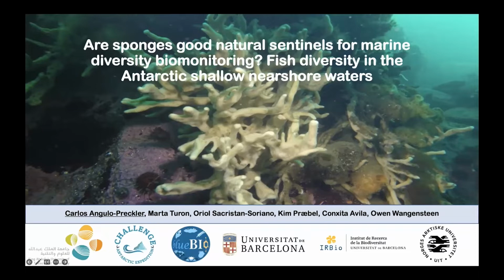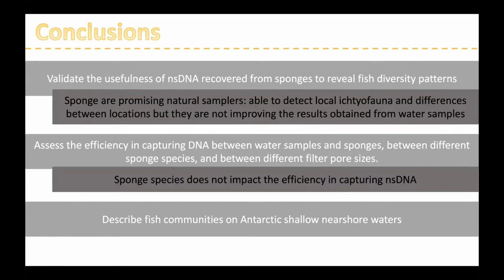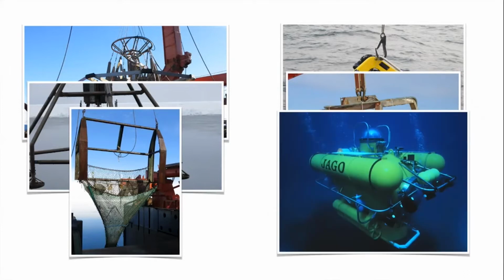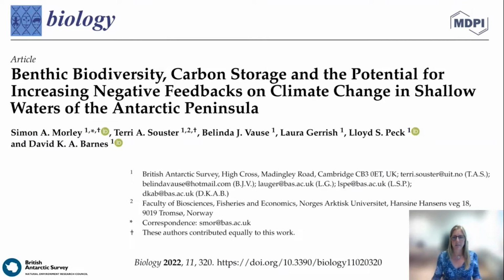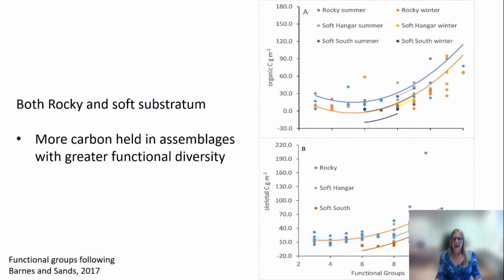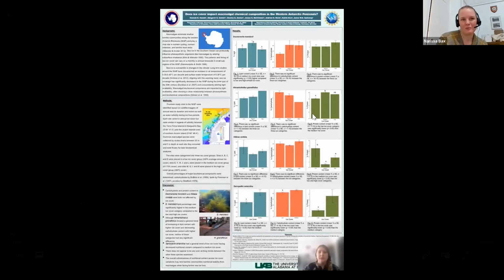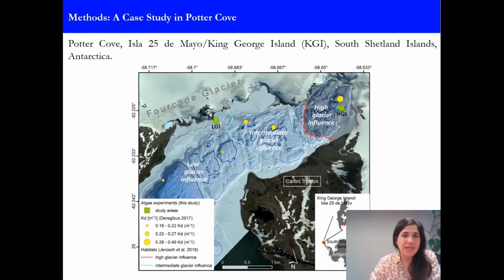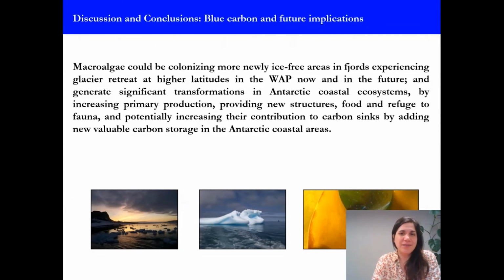The Antarctic Seafloor – Ecosystem interactions and environmental drivers of change (Session 1)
"The Antarctic seafloor: ecosystem interactions and environmental drivers of change"
Convenors: Alix Post, Narissa Bax, Huw Griffiths

The seafloor around the Antarctic and sub-Antarctic zones, stretching from the nearshore to the abyss, remains the least known area of our oceans. High-resolution imaging technology, coupled with in-situ benthic sampling, has enabled detailed mapping of the physical seafloor environment and the characterisation of benthic habitats and communities. Integration with datasets that reveal ice-ocean-seafloor interactions is vital for understanding drivers and future impacts of change.
Seafloor environments are modulated by interactions with surface water and cryosphere processes, and provide important ecosystem services, including habitat for benthic communities and carbon sequestration (‘Blue Carbon’), control the movement of ocean currents, and influence the distribution and deposition of organic matter. By integrating physical, biological and chemical components of earth systems this session, on The Antarctic Seafloor – Ecosystem interactions and environmental drivers of change, underpins a range of scientific research questions that support evidence-based policy decision making.

This session will include the application and testing of a range of physical proxies and natural archives to understand ecosystem patterns and the processes driving benthic biodiversity. Proxies will include geomorphic information, oceanographic and sedimentary processes, and the influence of benthic-pelagic coupling on distributions of nutrients and organic matter. Understanding the physical characteristics of habitats enables prediction of potential shifts in benthic biodiversity due to changing environmental conditions, including ice and ocean dynamics.

We invite contributions that integrate physical, biological and/or chemical components of the seafloor environment, and ice-ocean-seafloor interactions, with a focus on examining drivers of change and identifying potential future impacts.